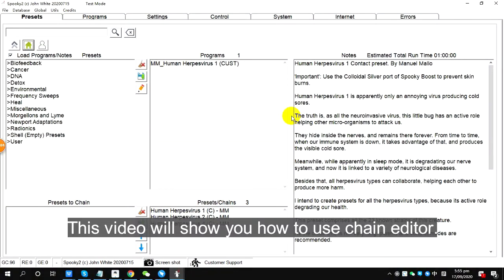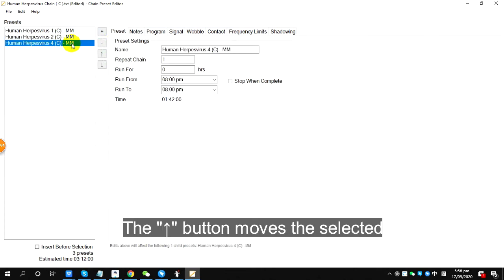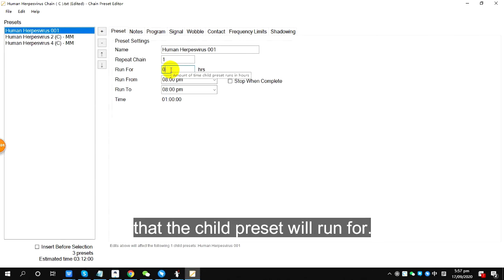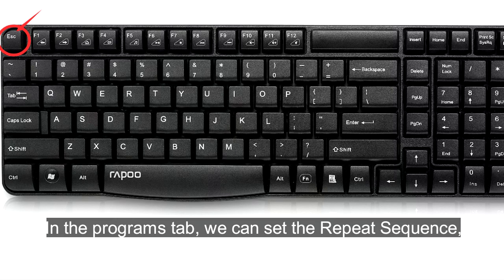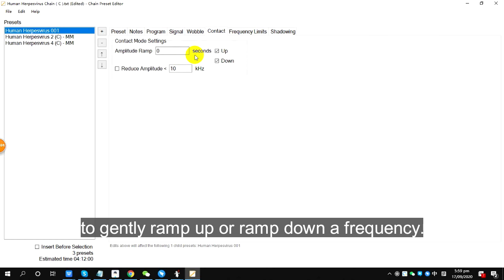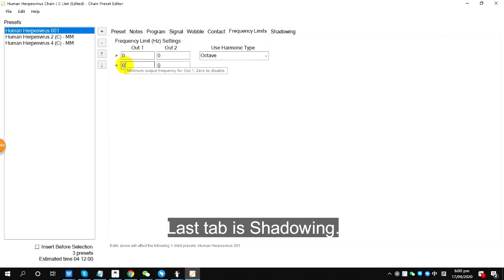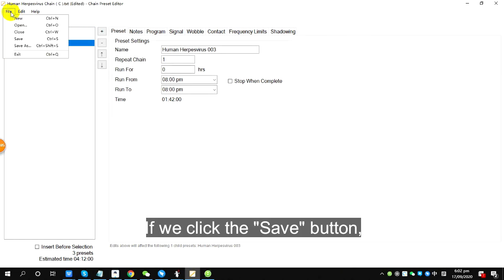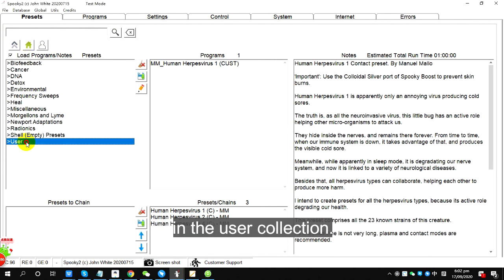How to Use Chain Editor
This video will show you how to use chain editor.
In the Presets tab, we choose a preset which is in the User collection. In this case, we will edit “Human Herpesvirus Chain” as an example.

We click the pencil icon to open the Chain Editor. On the right side of the chain preset editor window, we can see the preset list of Human Herpesvirus Chain. On the bottom left corner, it displays the number of total presets and estimated time of whole preset chain.

We can click “+” button to import a new preset or preset chain, and the “-” button is for deleting the preset we selected.

The “↑” button moves the selected child presets up in the list, and the “↓” button moves the selected child presets down in the list.

There are 8 tabs on the right side of the window. The Preset tab includes the Name, Repeat Chain, Run For, Run From, Run To, Stop When Complete, and Time.
Name is the name of the preset we selected. We want to change it to Human Herpesvirus 001.

Repeat Chain is the number of times the entire chain preset repeats. However, it is not really a property of the selected child presets.

The Run For property is the time in hours that the child preset will run for. If we set it to 2, it will run for 2 hours and go to the next preset.

Run From is the start time of the preset. Run To is the end time of the preset. For example, if we set the start and end time to 8:00 am and 10:00 am respectively, the preset will only run from 8:00 am to 10:00 am. The default value is Midnight.

If Stop When Complete is checked and either Run For or Run To are in use, the program will not stop at the set end time, but will stop when the program is complete instead.

Time is the duration of the preset.

The Notes text box contains the comments or notes for a preset. If you are editing a note, and would like to exit, press the Esc (escape) key on your keyboard.

In the programs tab, we can set the Repeat Sequence, Dwell Multiplier, Frequency Multiplier, Sort Frequencies, Remove Duplicate Frequencies, Apply Tissue Factor, and Run padding/spacer frequency.

If Repeat Sequence is 0 (zero), the child preset repeats forever and will not go to the next preset.

In the signal tab, we can set Duty Cycle, Amplitude, Offset, Phase Angle and Gate.

We can set the Amplitude, Frequency, and Harmonic wobble on Wobble Tab.

In the Contact tab, we set the properties to make contact mode less painful. The Amplitude Ramp is a time in seconds to gently ramp up or ramp down a frequency.

For example, if we set to 5 seconds, the amplitude will reach the highest voltage or reduce to 0V in 5 seconds when the software runs each frequency.

The Reduce Amplitude check box reduces the amplitude under the frequency limit you provided in the text box.

If the preset or preset chain is not running for contact mode, then we don’t need to set it.

Next step is to specify the frequency limits for Out 1 and Out 2. specifies the maximum frequency, and  specifies the minimum frequency. You can set the Harmonic Type here too.

Last tab is Shadowing. This multi-purpose pane allows you to slave Out 2 to Out 1, create any carrier, specify a voltage for each output, swap waveform, frequencies, and amplitudes between outputs -and slave to another generator.

Generally, we don’t need to set Signal, Wobble, Frequency Limits and Shadowing. For more details, we can go to the Help menu, click “help “, it will open a page about the Introduction.

After all is set properly, we go to the File menu to save the new setting. If we click the “Save” button, it will overwrite the original preset or preset chain. If we click “Save as “, it will be saved as a new preset or preset chain.

We click “Save as” and give it a new name “Human Herpesvirus Chain 002”.

Click “save” to save it.

Final step, go back to the preset tab, we will see the Human Herpesvirus Chain 002 in the user collection.